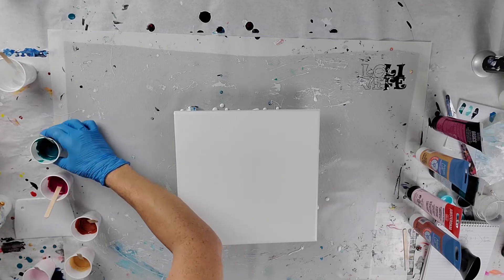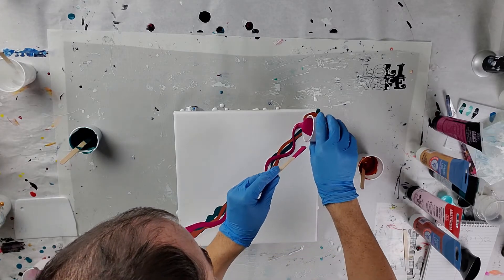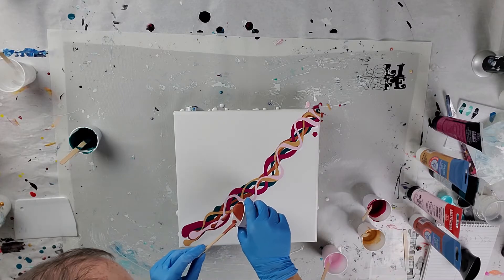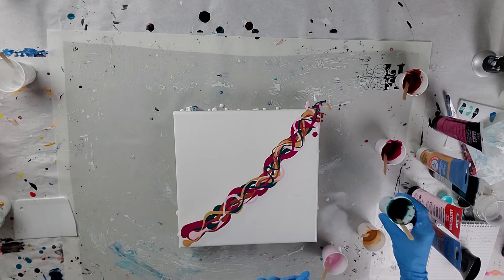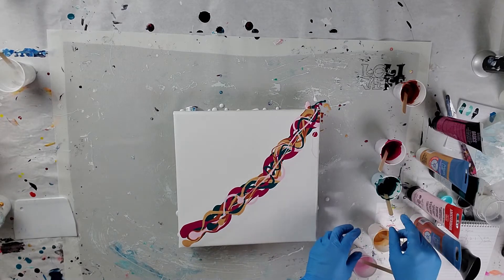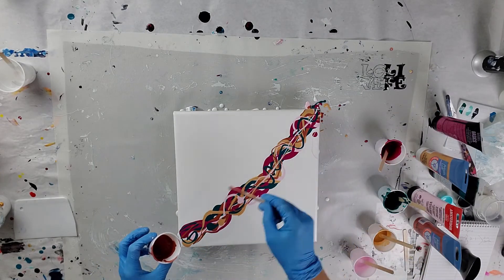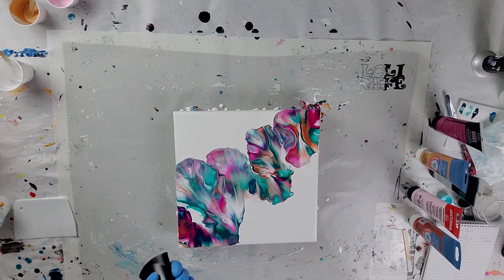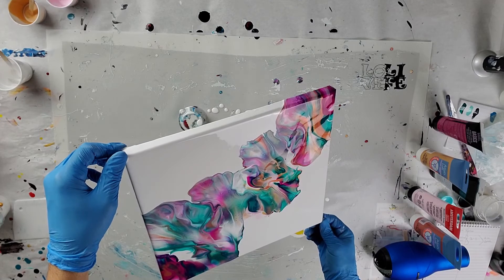Plain and Simple Dutch Pour | Fluid Artist | Acrylic Pour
Attempting to work on my dutch pours some. I didn't know what colors to pick so I had my 4 year old daughter pick the colors for me. She did surprise me with her picks, as its normally every version of pink and purple.

Paints are mixed 2:1 ratio on Floetrol to paint.

Flow art | fluid art | acrylic paint pour painting